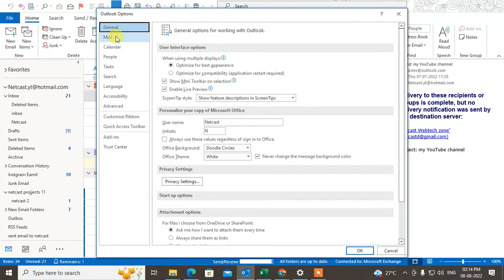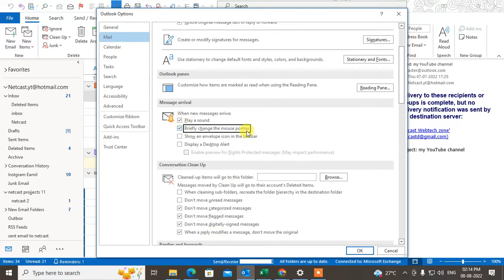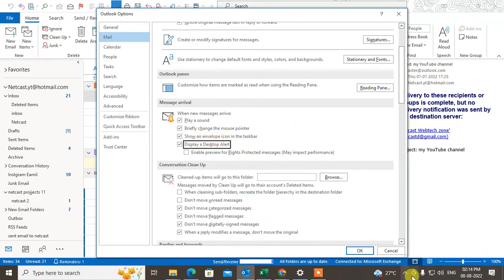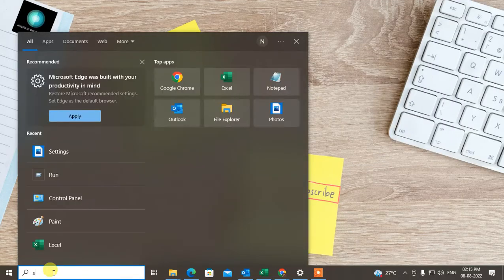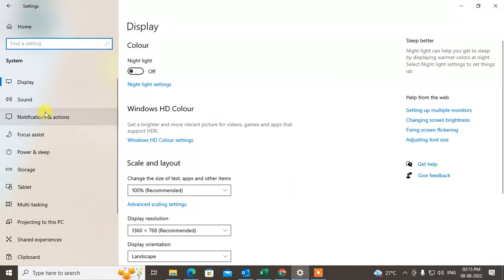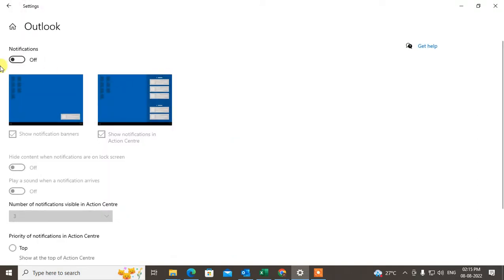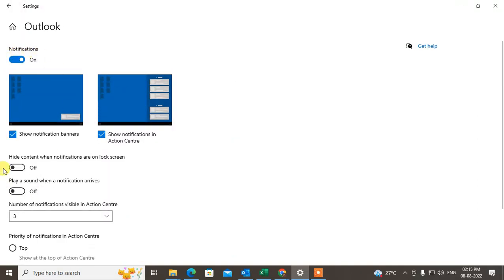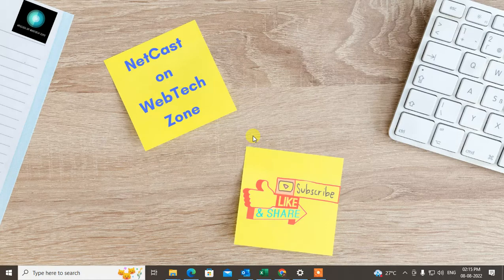How to Get Email Notifications to Pop Up in Outlook | Outlook Email Popup Not Working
In outlook, on email notifications which can be pop up in windows. if you are not getting any email pop up from outlook follow this tutorial and make it be working.